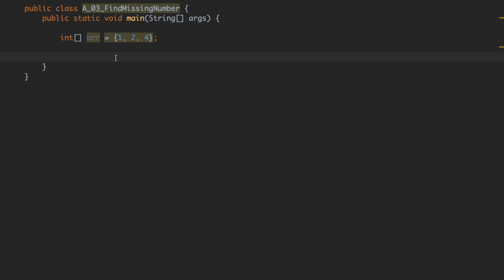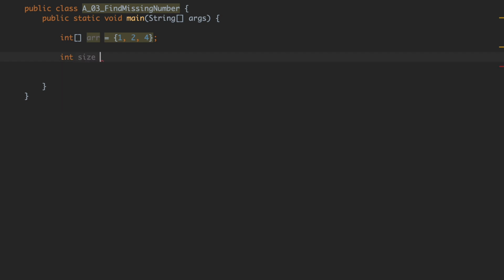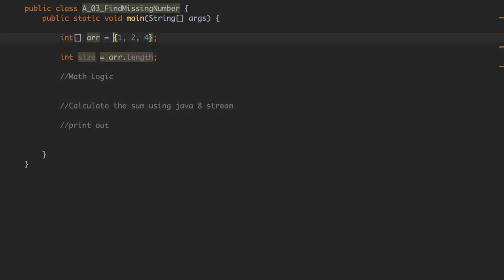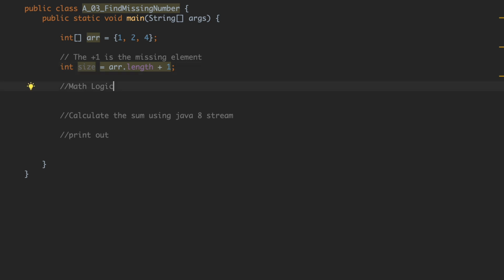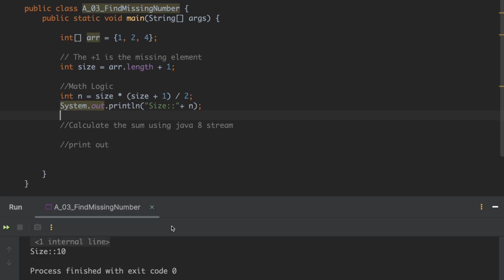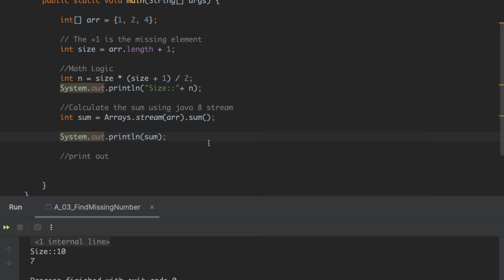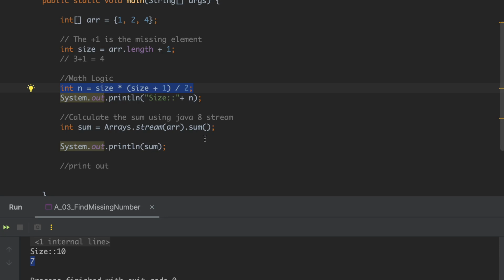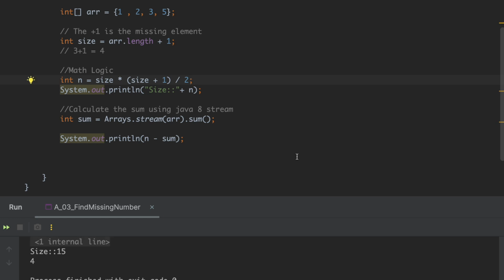Given an array of N distinct numbers taken from 0, 1, 2, ..., n, find the missing one. | HackCS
In this video, we will solve an array of N distinct numbers taken from 0, 1, 2, ..., n, and find the missing one.

You can watch this video at 1.5x speed for a better experience.